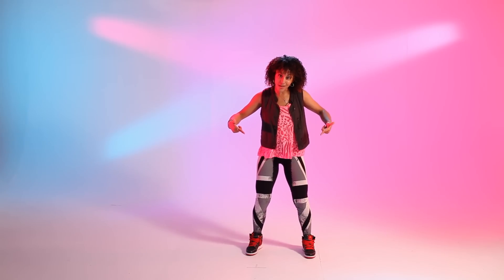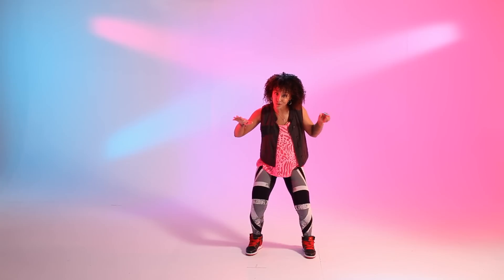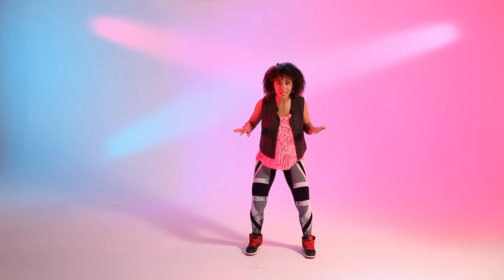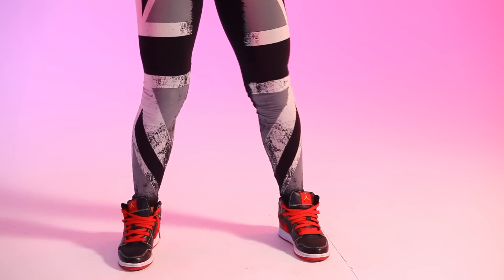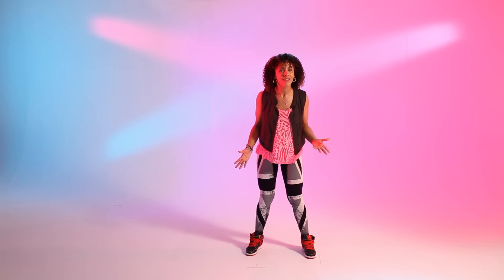How to Do Squat Slide for Leg Workout | Dance Workout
So we still need to get these quads together, right ladies? You've got those short dresses on. You walking out in high heels. Boom, boom, boom. But wait a minute. It's all jiggling. We want it to stop jiggling.

So we're going to do a little dance. I call it the squat and slide. I know it sounds crazy, like what am I about to do?

We're going to put our feet shoulder width apart. Bend down, don't let your knees go over your toes too much. Push it back up. This is a regular squat, right. I want to make it groovy. Right?

Now, guys, I know you're thinking, "It's a girl thing so I can turn away." Don't you turn away. Because every time we do a dance you're back there doing nothing. You need to do it with us. Okay? So we're going to do the squat and slide together. Now, if you're with your girl she's going to love you for this. And, you don't have to go and take dance lessons with her. You can just do it right in your apartment. No embarrassment, no shame here.

You ready? Here we go. So feet shoulder width apart, squat. Now you take one foot out and slide. Squat, and slide. Squat, and slide. Take one foot out, and you squat and slide at the same time.

This is groovy. You could do this at the beach. I mean, it's going to be a little bit harder at the beach because of the sand and everything, but hey it's a better workout. Right? You get these groovy arms - I call these freestyle arms. Because you can do whatever you want.

Now, if you want to really get into it you could bring it down lower, hey! And see if your man can do it with you. Hey, he's doing it. Hey! Hey! Pick your foot up. Pick your foot up. Do the squat and slide. Do the squat and slide.

Oh, you know what? This is not really, you're not really getting the full impact without the music. Right? Yes. Kick it DJ, let's do this.